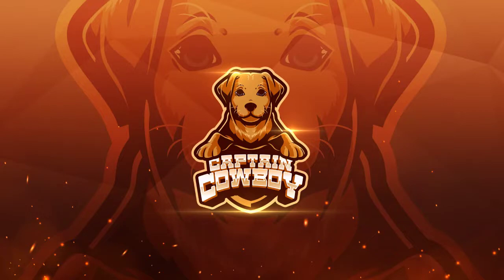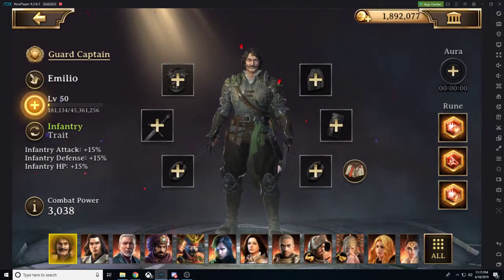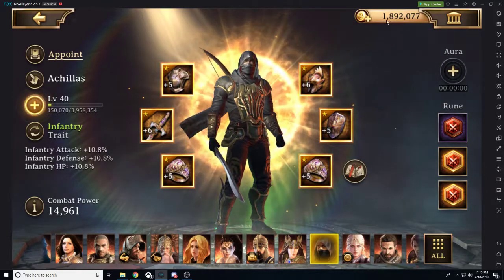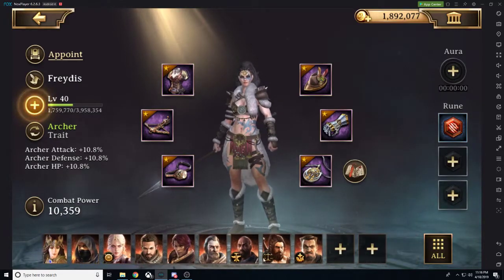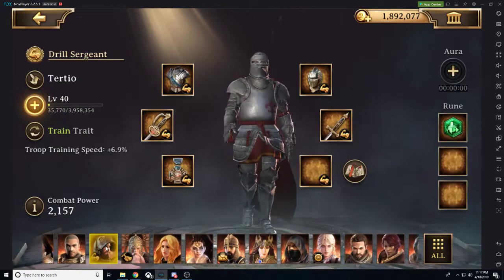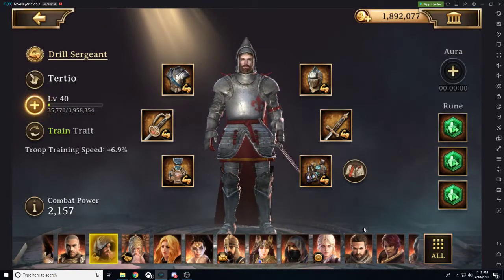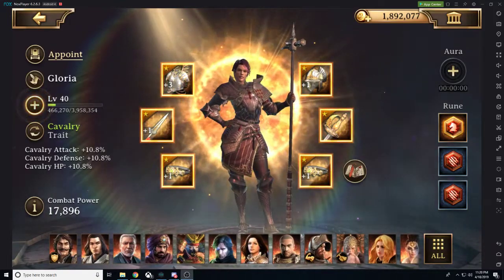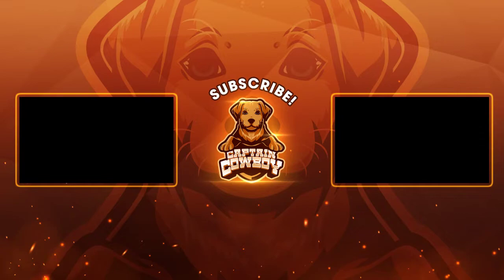Iron Throne Beginner's Guide: Heroes